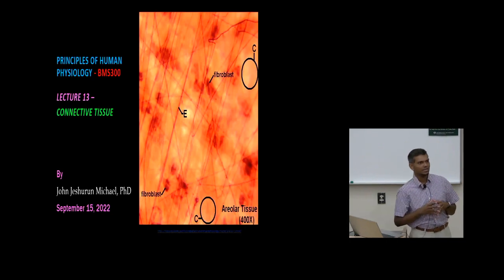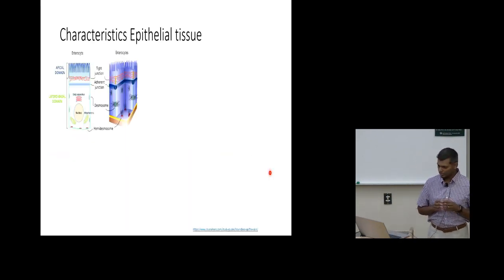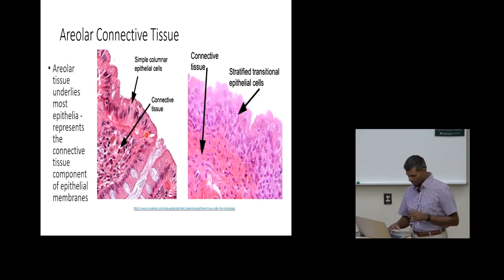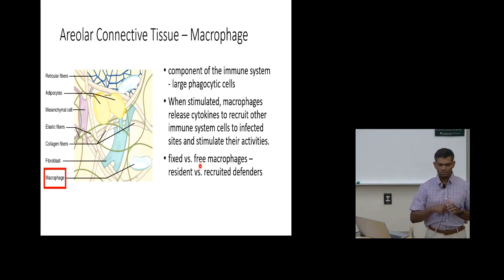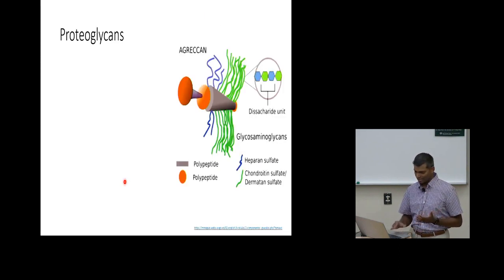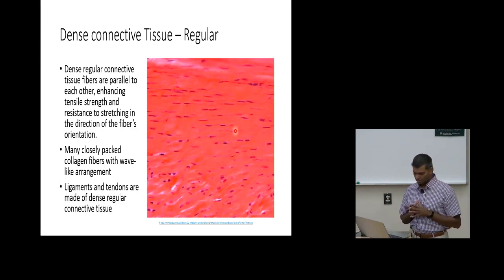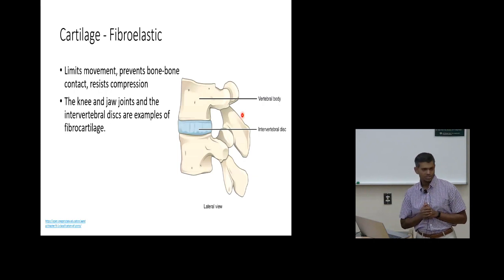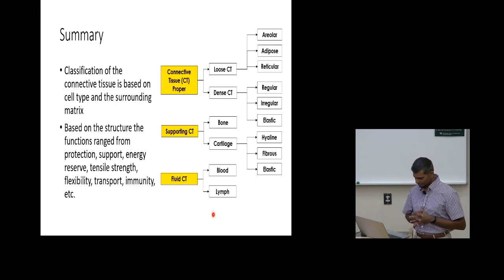FA2022 Connective Tissue